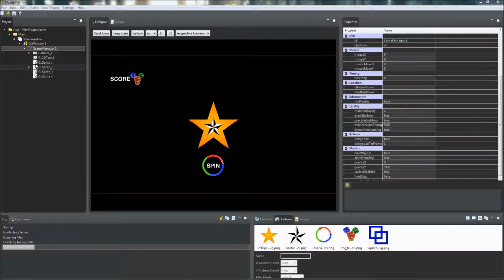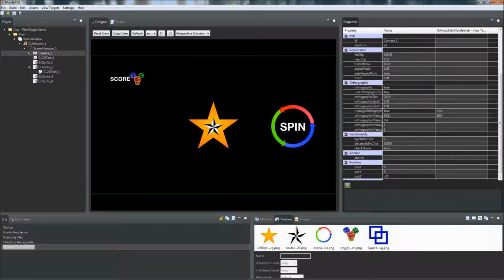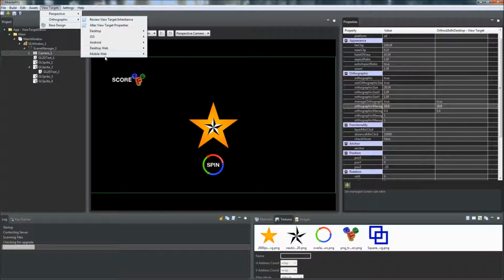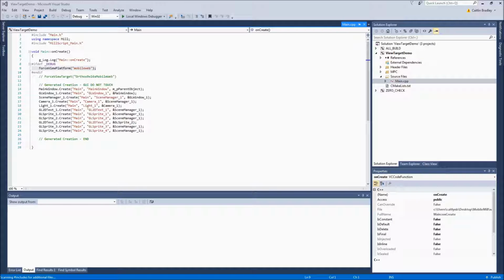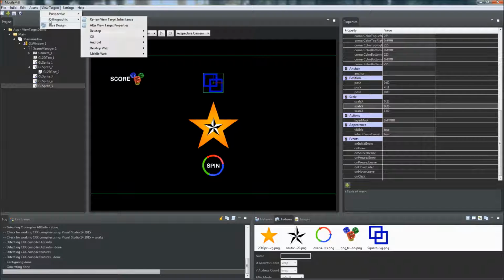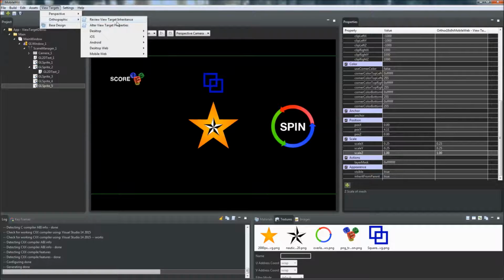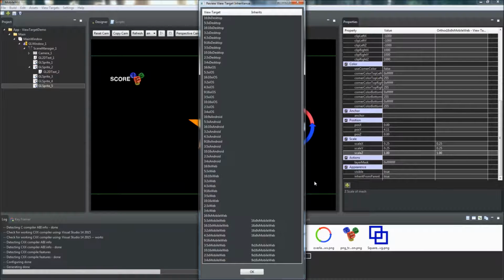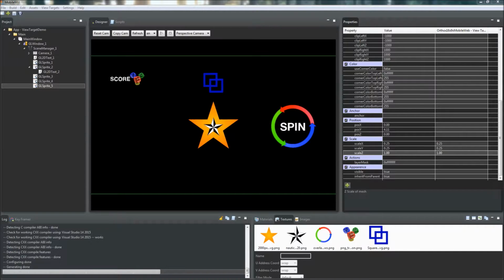MobileMill View Targets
This shows you how to set view targets for different devices and orientations